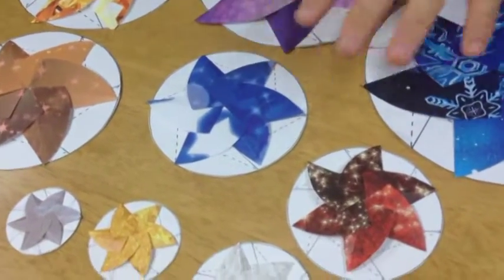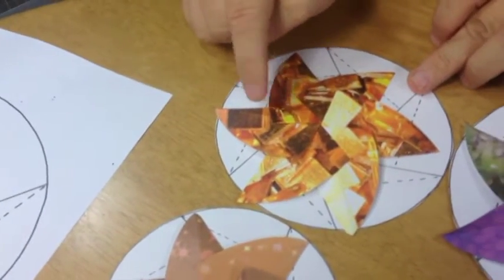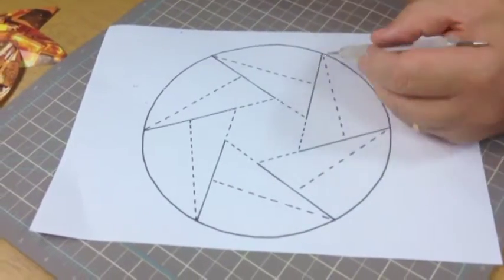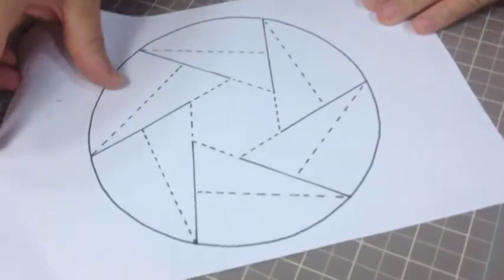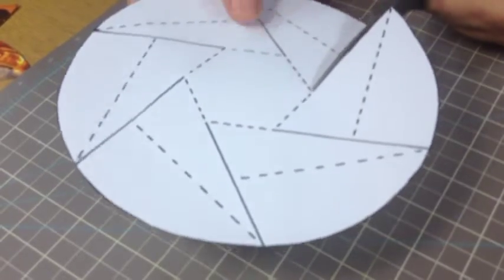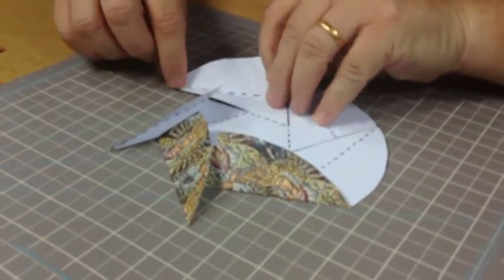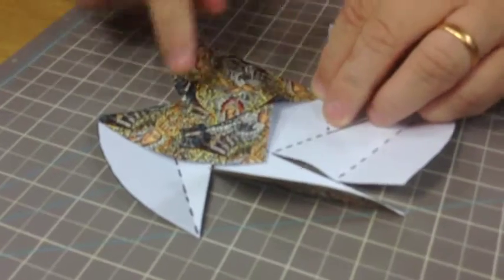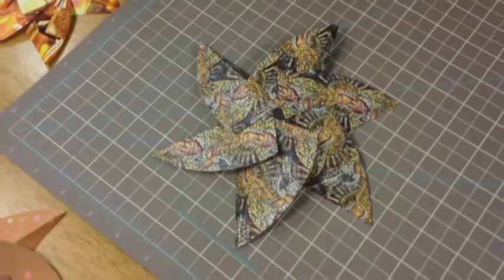3D Snowflake Template Set 8 Demo from icangetitonline.com